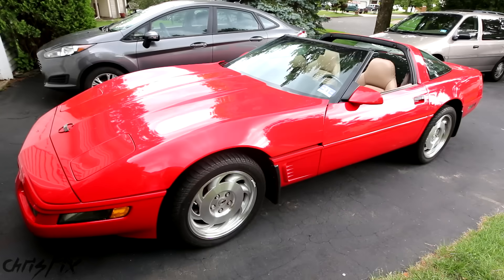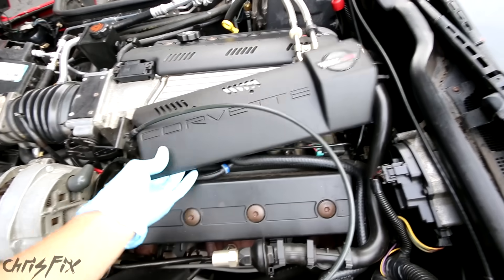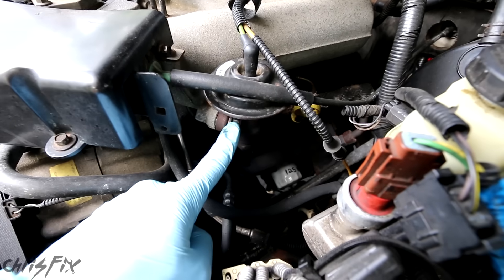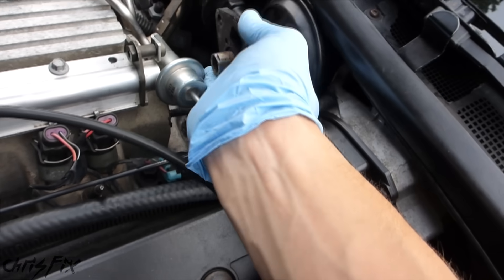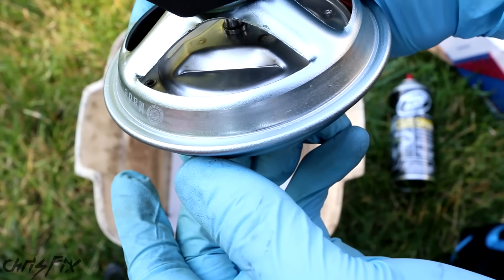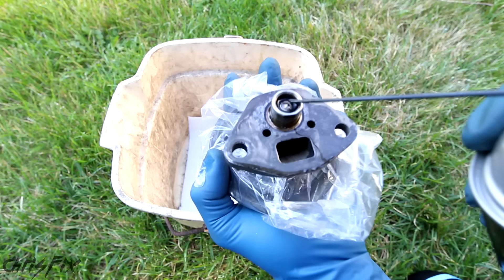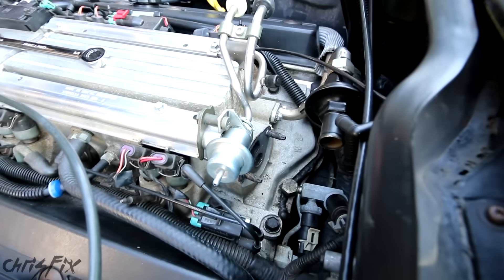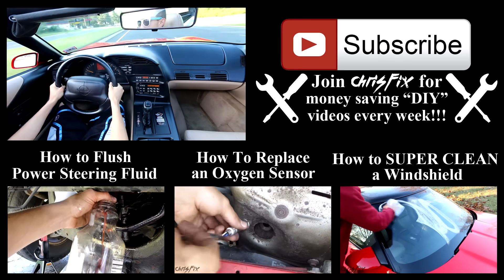How to Clean and Replace an EGR Valve P0400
Clogged or Low Flow EGR? Learn how to clean carbon buildup in the EGR valve which can cause check engine light codes P0400 though P0408. I also show  you how to test your EGR valve to make sure it is working properly or if you need a new one.

Where to get the OBD2 Scanner I used